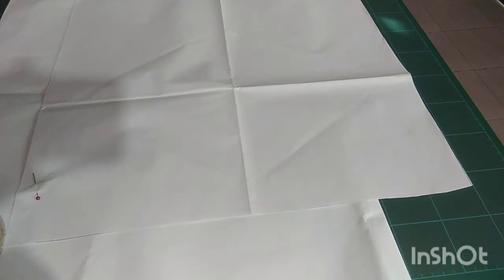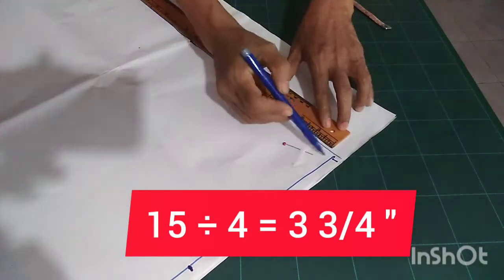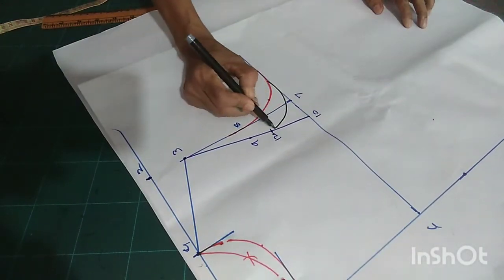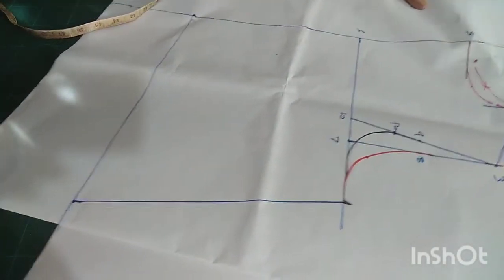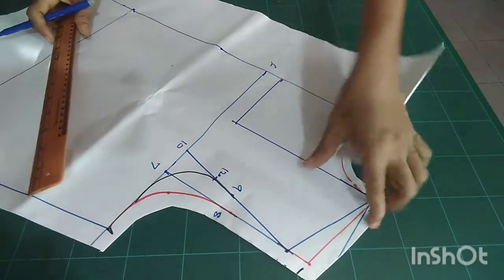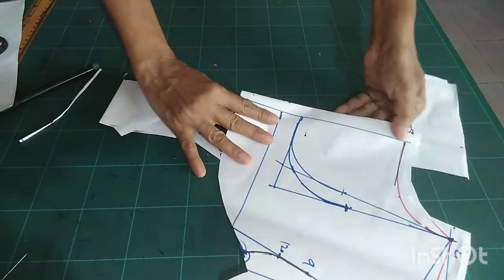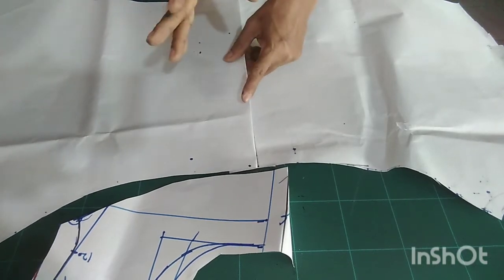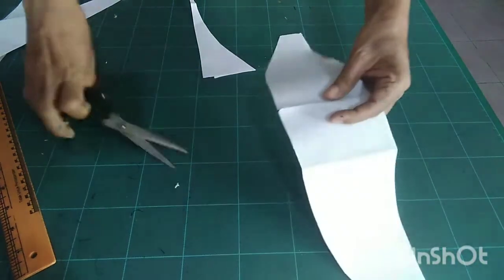99 l බෙඩ් ජැකට් | How to cut a bed jacket? l Bedjacket l Srilanka | Sleeves l Gather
🎉️, Hi welcome back to my mahum biz channel Today I am going to cut a bed jacket , bed , jacket , with york , frill ,.sleeve , If you like Subscribe like shire click bell icon Thanks for watching our videos , Nilanjani , Peduruhewa , Mahum biz channel , bed ,bedjacket , frill ,sleevepatterns , @mahumbiz789